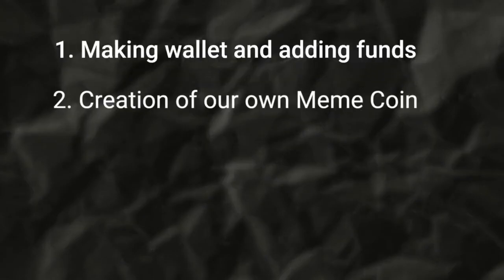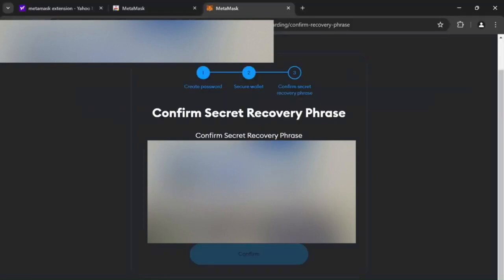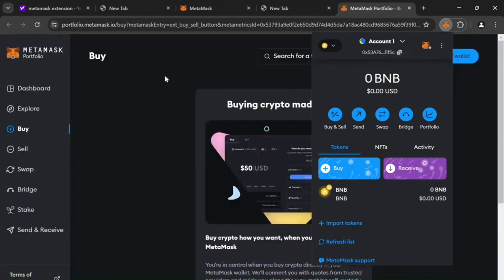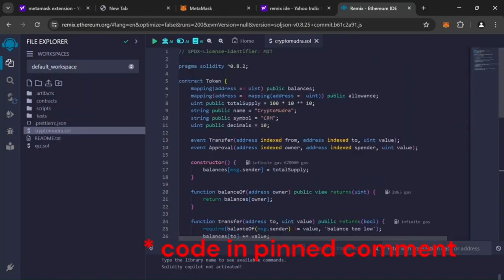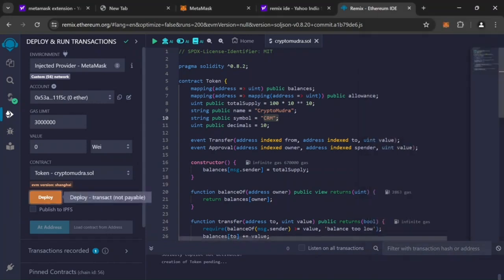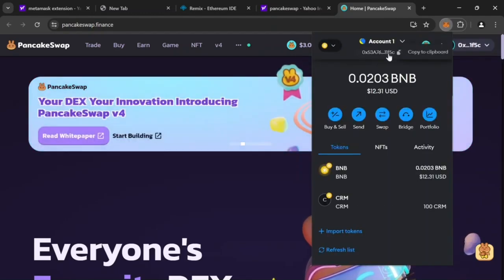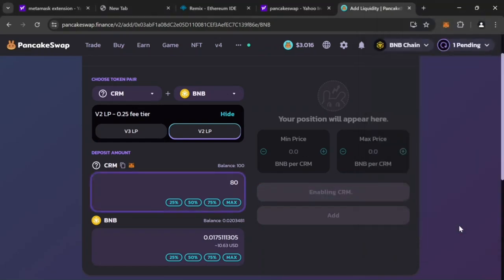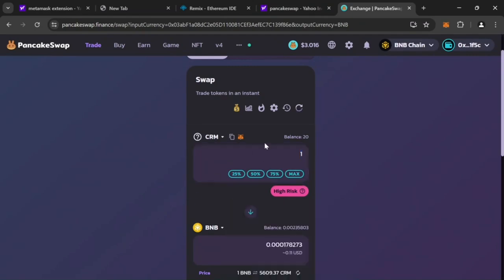How to Create Your Own Cryptocurrency Token (Step-by-Step Guide)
How to Create a Crypto Token | Create Your Own Crypto Token for Just ₹136 | MEME COIN Guide

Are you dreaming of creating your own crypto token? In this video, we’ll show you how you can create your very own MEME COIN for just ₹136! Learn how simple the process of creating a crypto token is and how you can use it to your advantage. We’ll provide you with a step-by-step guide so that even without any technical knowledge, you can launch your token. Don’t miss this opportunity and start your crypto journey today!

The content on the CRYPTOMUDRA channel is for informational and entertainment purposes only. It does not constitute financial advice. Any investment decisions you make based on our content are at your own risk. We recommend conducting your own research and consulting with a qualified financial advisor before investing in cryptocurrencies.